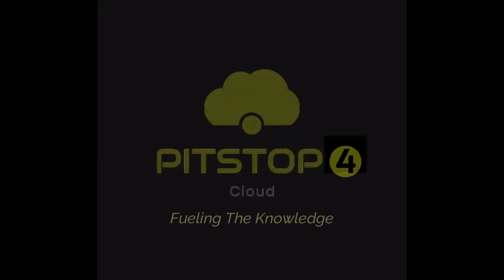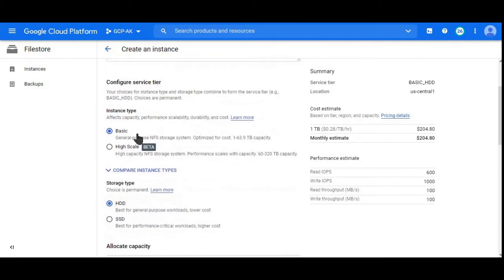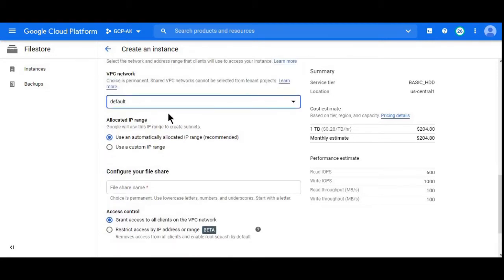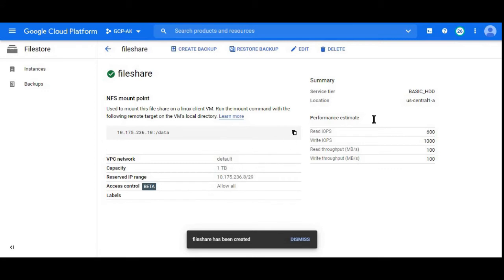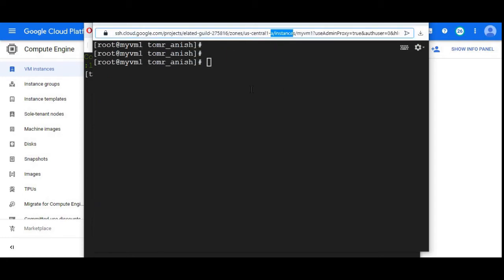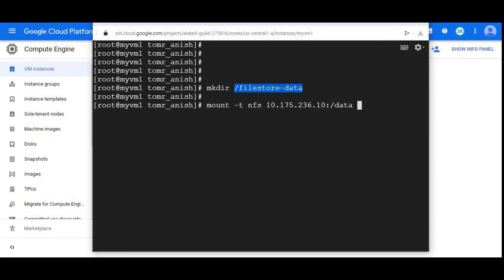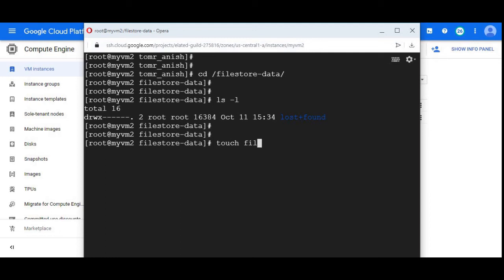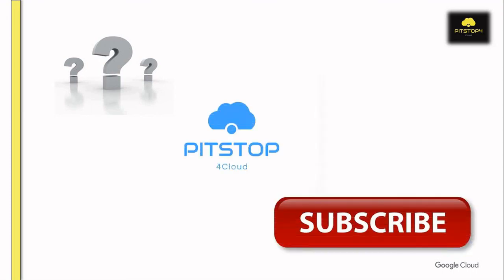How to create ‘Filestore’ share and mount under multiple ‘Compute Engine Instances’ in google Cloud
This video discusses, how to create a filestore instance and mount under compute engine instance in google cloud

After filestore instance creation, It required to mount under Linux. here are the major commands involved in this video

1. to install nfs utility package on centos7 or Redhat7 Linux versions

yum install nfs-utils -y

2.  To create an empty directory and mount file store

mkdir  'mount point directory name'
mount -t nfs 'filestore path'  'mount point directory name '
eg :
    mkdir /filestore-data
    mount -t nfs 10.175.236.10:/data /filestore-data